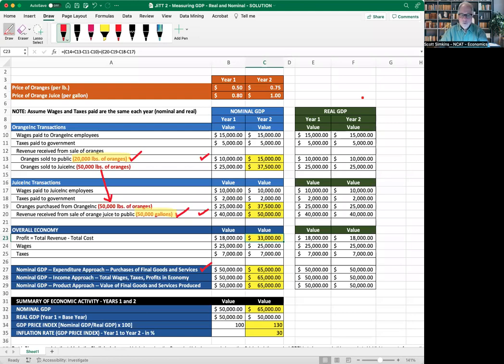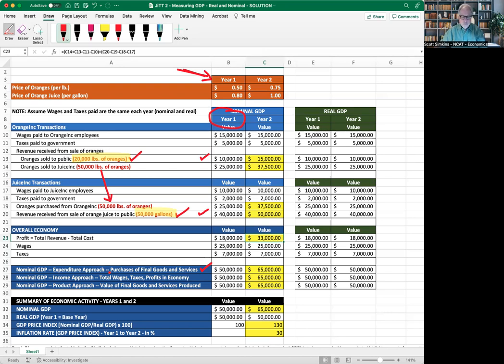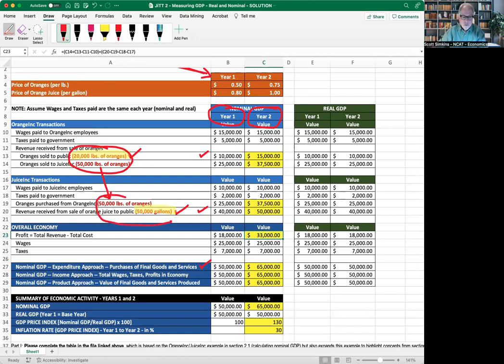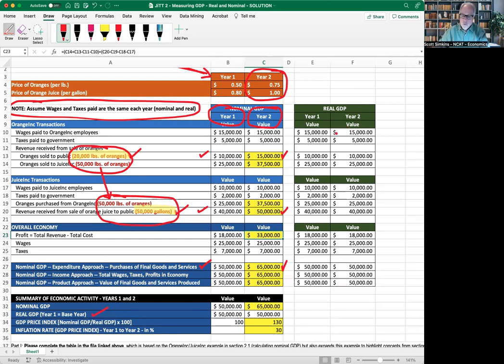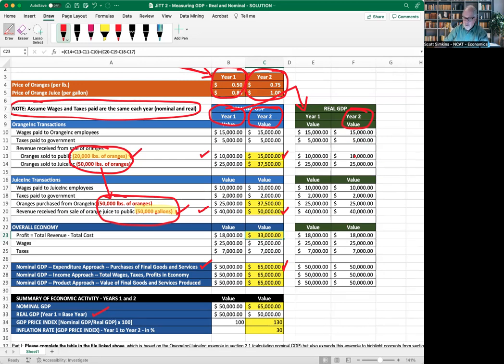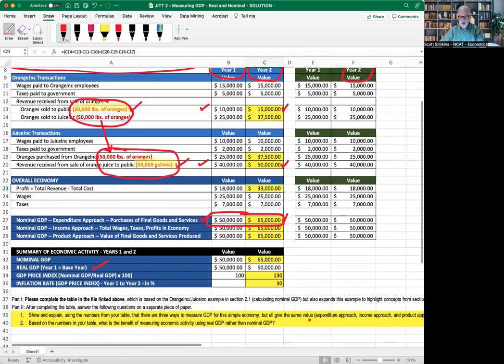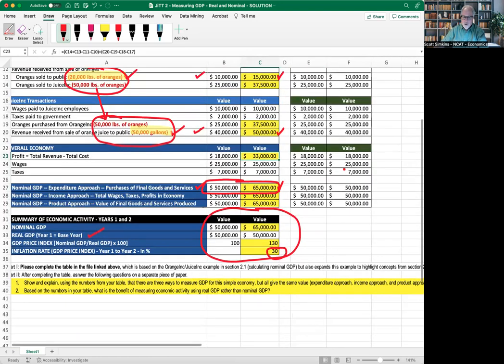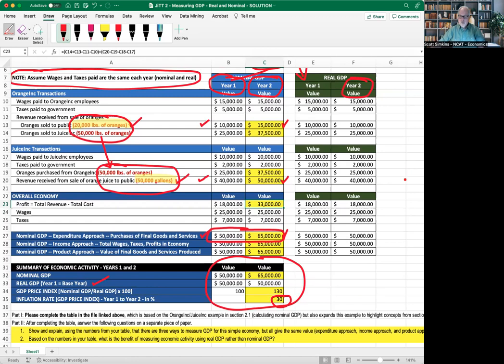JiTT 3 Discussion Fall 2022